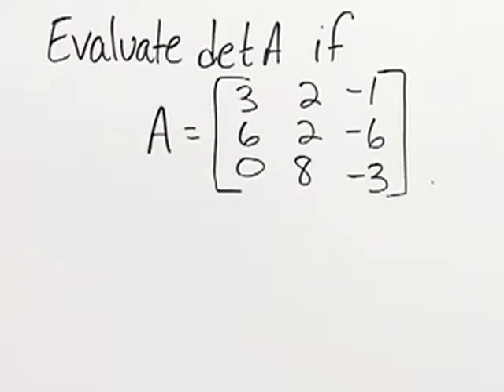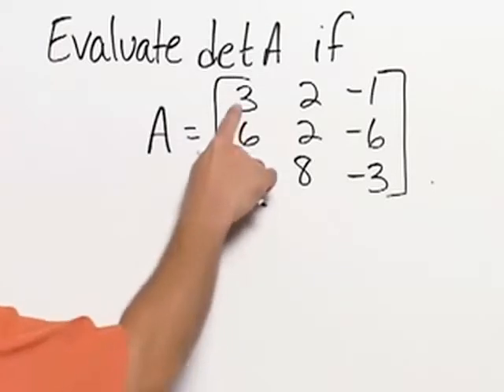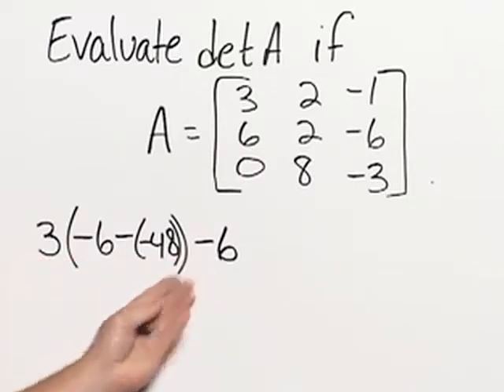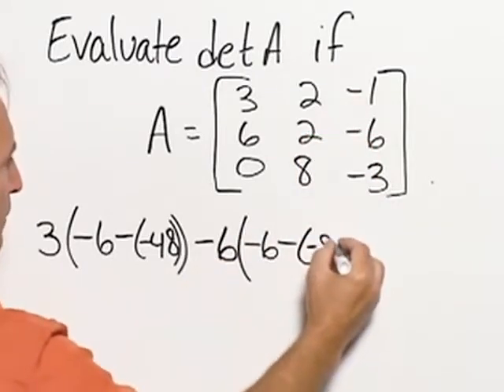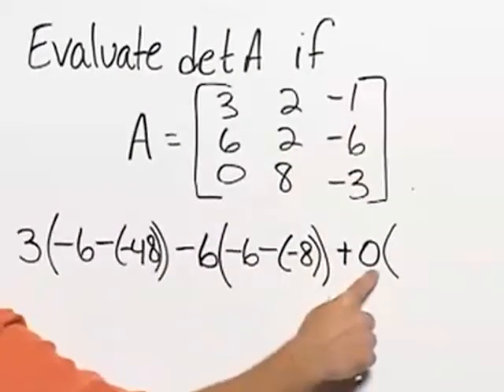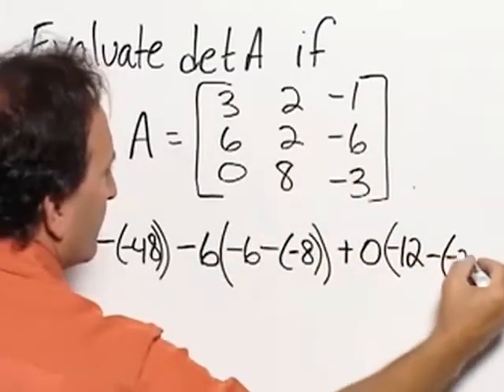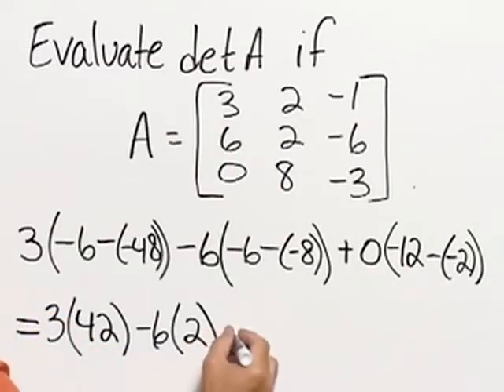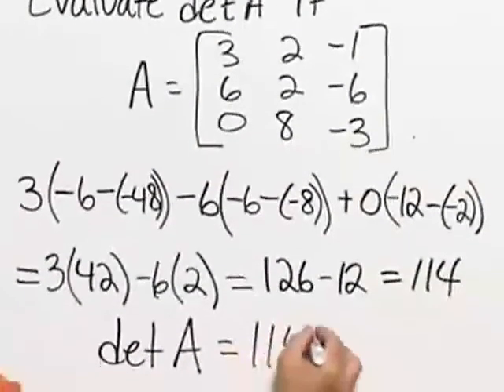Rockswold/Krieger Beginning and Intermediate Algebra Chapter Test Prep: Ch. 9 Ex. 10